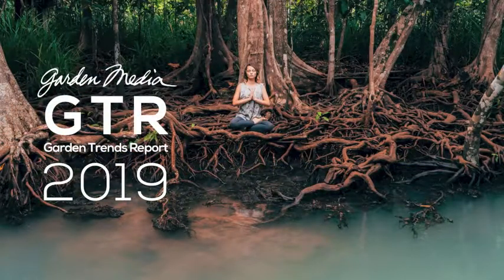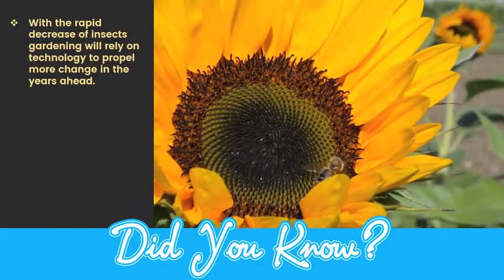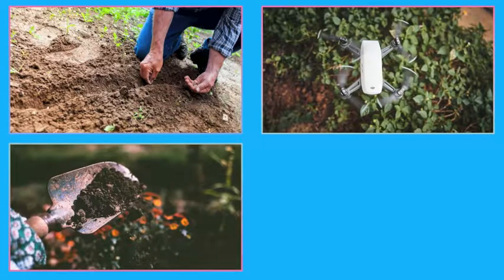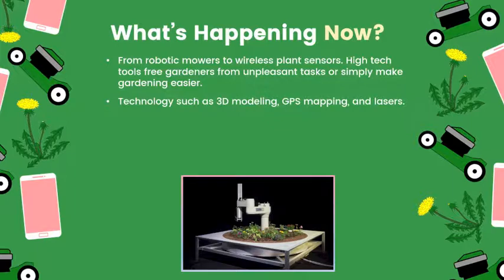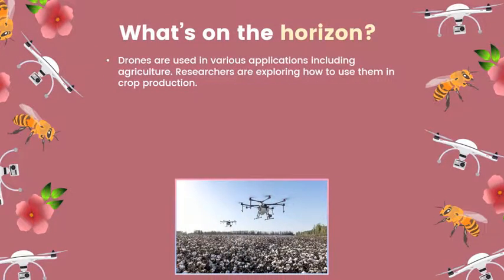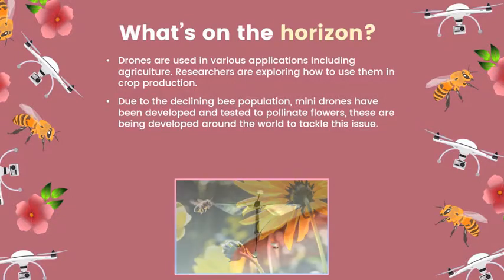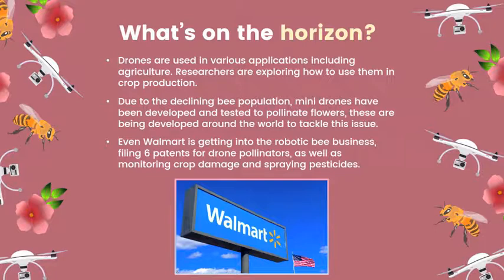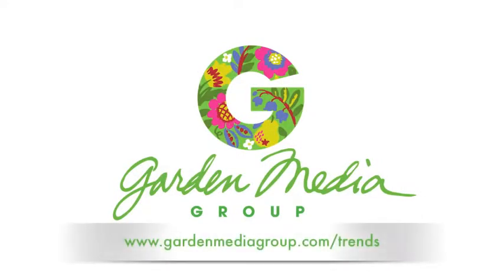A Look Inside: 2019 Garden Trends ~ Robogardening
With the rapid decrease of insects and even faster increase in human populations, gardening will rely on technology to propel more change in the years ahead.

From drones to phones, new technology is making gardening easier. Planning, planting, watering and even weeding is being done remotely.

If you haven't downloaded the 2019 Garden Trends Report, you can do so here!